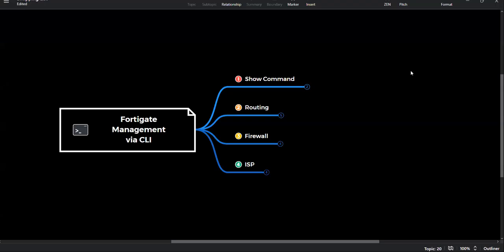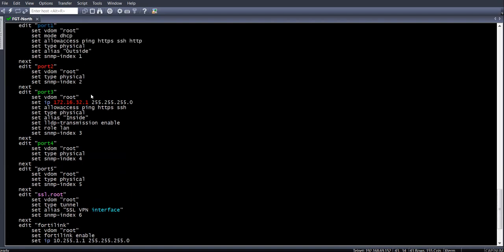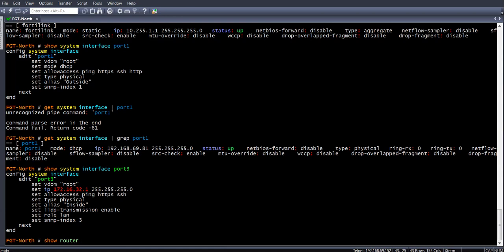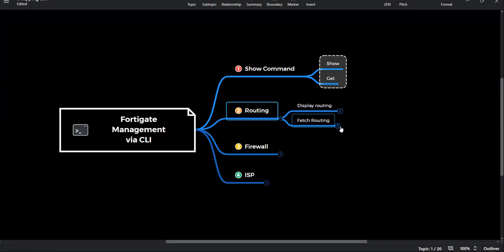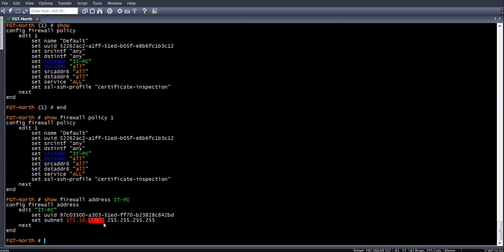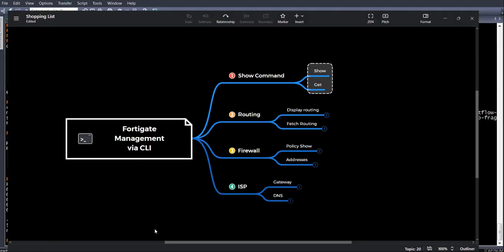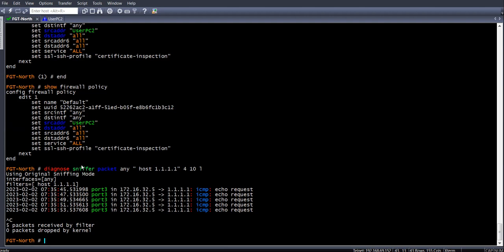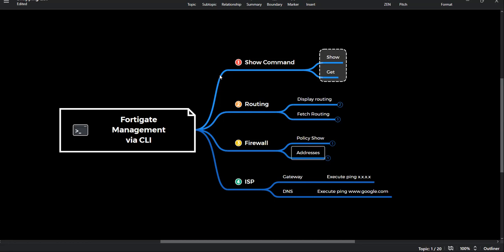How to configure fortigate via CLI.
If you're new to the Fortigate firewall, or if you need to configure your firewall in a certain way, then this video is for you! By the end of this video, you'll be ready to configure your Fortigate firewall the way you want it!
In short, it will help you, with
how to configure fortigate
how to use basic cli commands in fortigate To become a Fortigate Subject Matter expert,
Getting NSE4/5/7 is just an outcome! Or you can connect over call/WhatsApp at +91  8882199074